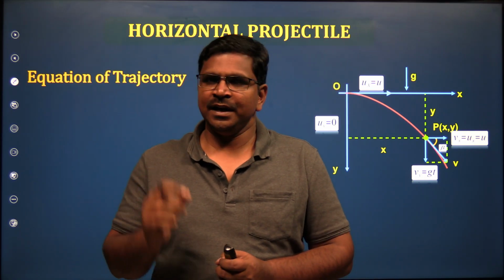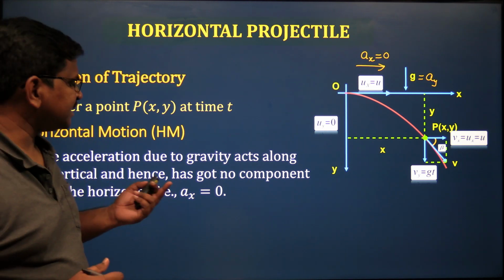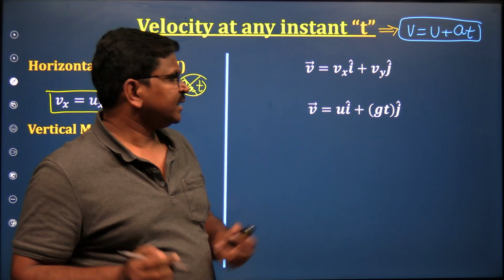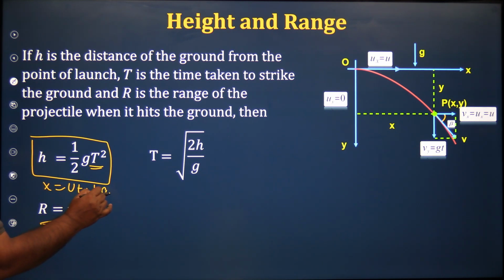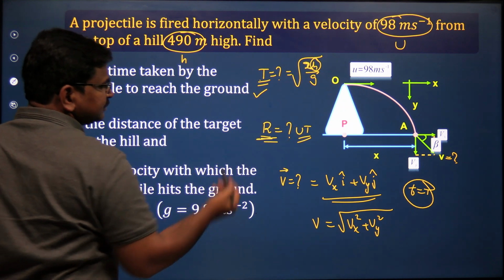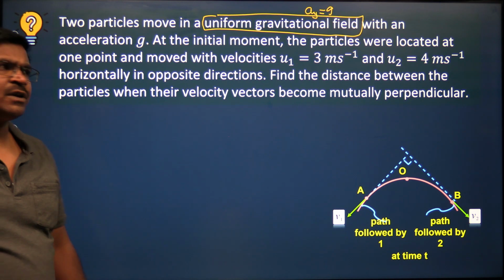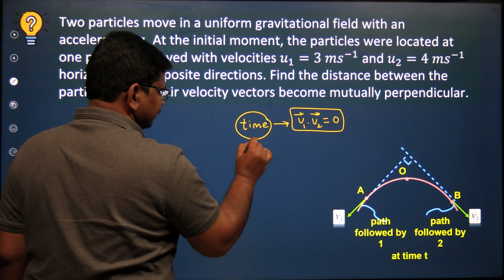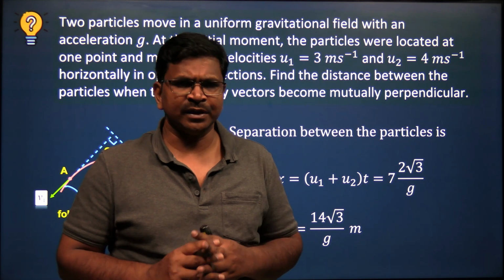Mastering Horizontal Projectile Motion: A Step-by-Step Guide Revision Series JEE MAIN 2024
🚀 Welcome to the ultimate revision guide for JEE MAIN 2024! 🚀

In this comprehensive video, we'll dive into the fascinating world of horizontal projectile motion. If you're a JEE MAIN 2024 aspirant looking to strengthen your understanding of this critical physics concept, you're in the right place!

🔥 What You'll Learn:
1. Basics of Horizontal Projectile Motion: We'll start from the ground up, explaining the fundamental concepts and equations you need to know for projectile motion in a horizontal plane.

2. Key Formulas and Derivations: We'll walk you through the essential formulas and derivations that will help you solve projectile motion problems with confidence.

3. Real-Life Examples: We'll apply our knowledge to real-life scenarios, providing you with practical insights to tackle complex problems.

4. Tips and Tricks: Get ready to discover tips and tricks to make your problem-solving faster and more accurate, ensuring you maximize your score in JEE MAIN 2024.

5. Practice Problems: To solidify your understanding, we'll work through a series of practice problems, and you can try them yourself to test your skills.

📚 This video is perfect for JEE MAIN 2024 revision, as it covers the topics in detail, so you can master horizontal projectile motion and boost your confidence in physics.

Remember, practice makes perfect, and we're here to help you succeed!